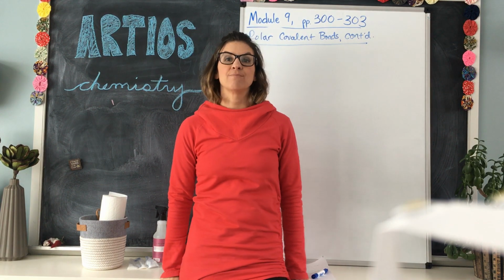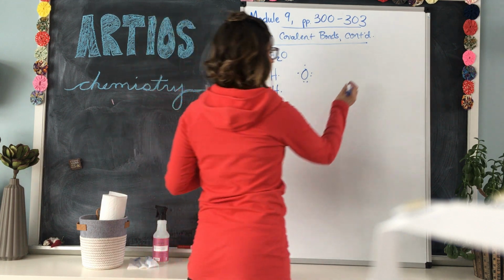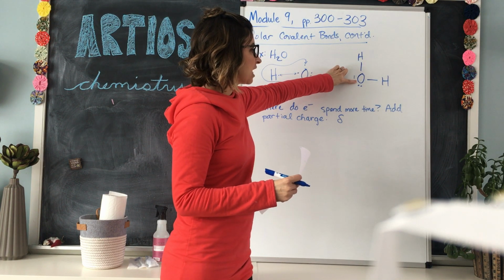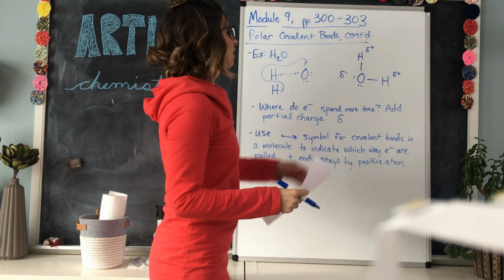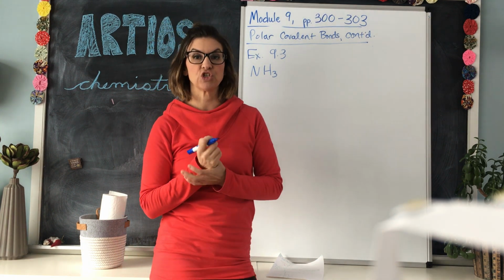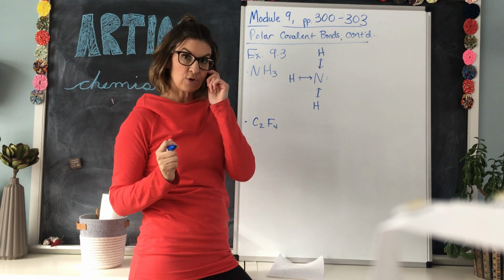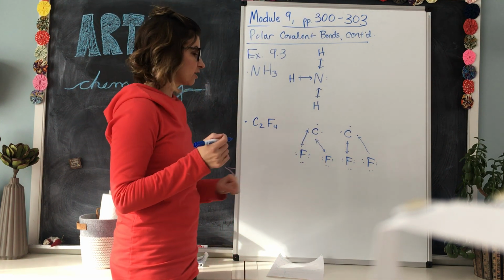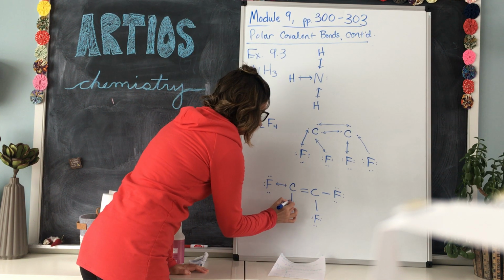Apologia Chemistry Module 9E, pp. 300-303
Polar Covalent Bonds, continued